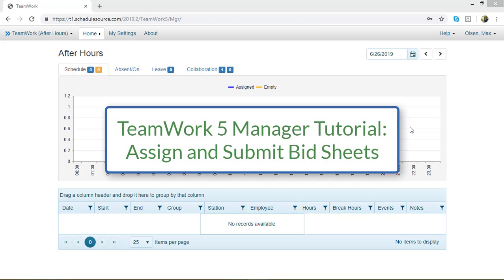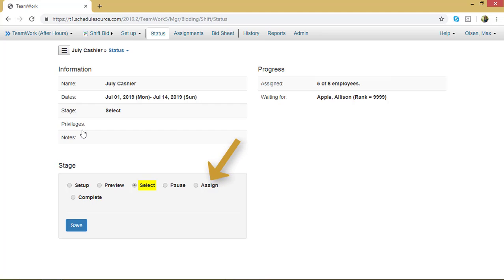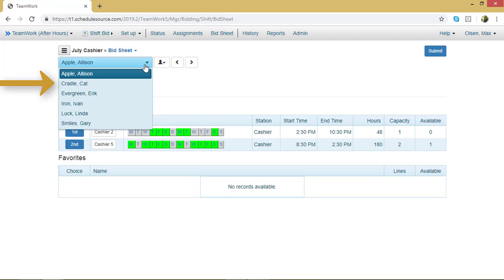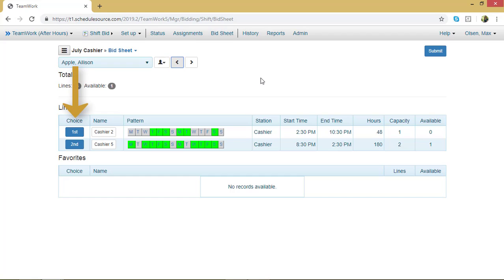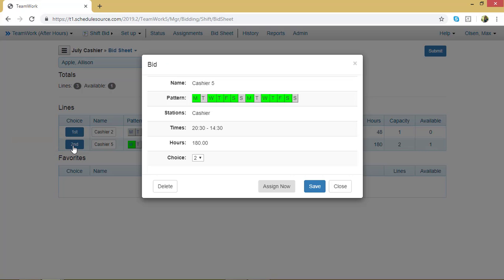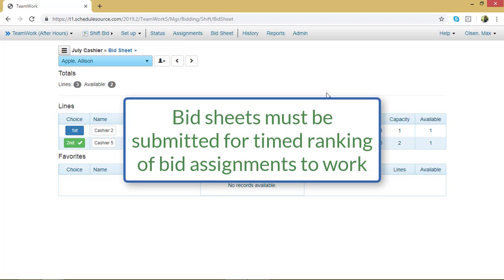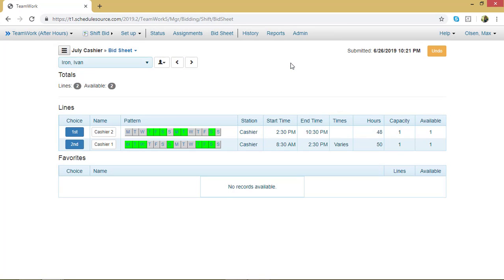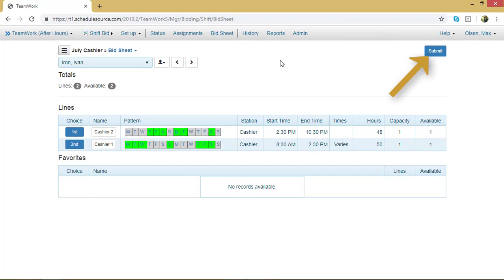TeamWork 5 Manager Tutorial: How to Assign and Submit Bid Sheets for Timestamp Bid Ranking Criteria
If you’re assigning bids based on how bids first instead of other ranking criteria, bid sheets are particularly important. Learn how to assign and submit bid sheets for timestamp bid ranking criteria in this video.